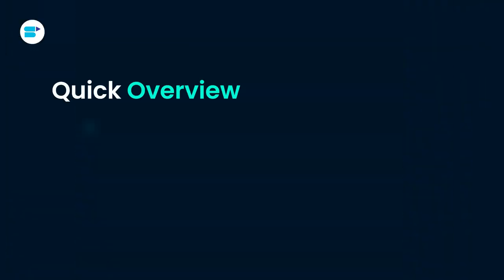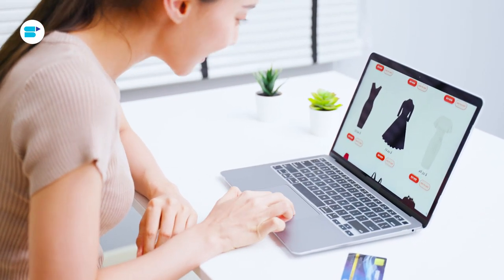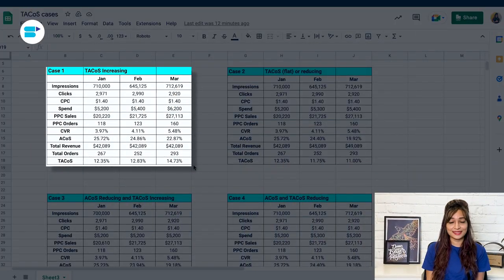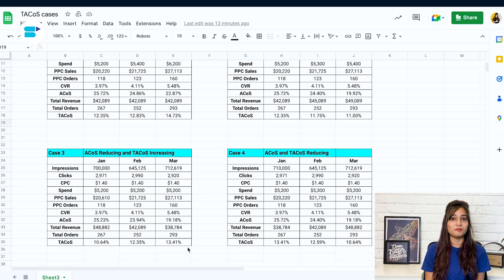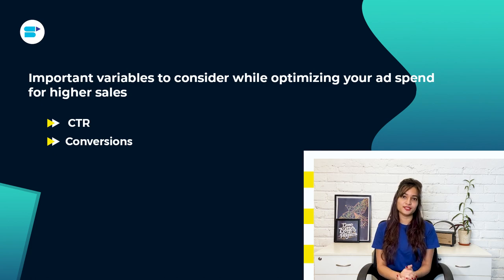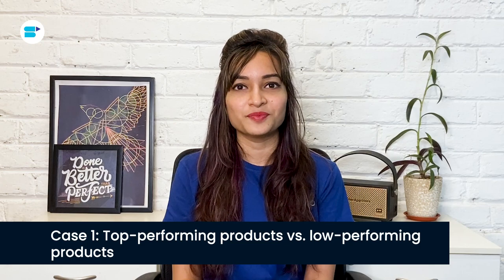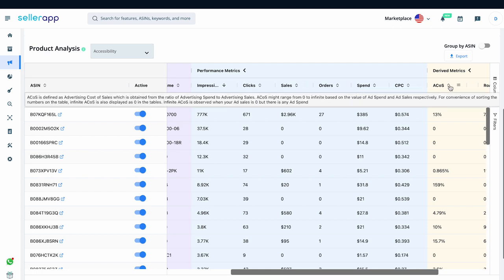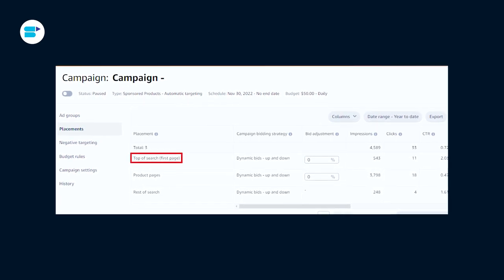Optimizing Amazon TACoS: The Key to Profitable PPC Advertising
PPC advertising campaigns on Amazon can potentially become expensive and unprofitable if not planned and managed properly. This is where TACoS (Total Advertising Cost of Sale) comes into play.

TACoS is a crucial metric for Amazon advertisers to measure the success of their PPC campaigns.

A low TACoS means that the advertising campaign is generating more revenue than it is costing, while a high TACoS indicates the opposite. Therefore, optimizing Amazon TACoS is critical to achieving profitable PPC advertising.

In this detailed video, Ankita Patil, Product Evangelist at SellerApp will delve into the importance of TACoS, why it matters, and how to optimize it to achieve the best results for your advertising campaigns.

🔹Topics covered:

Introduction to Amazon TACoS : 0:00
Overview : 0:58
What Is Amazon TACoS (Total Advertising Cost of Sale)? : 1:21
Why should you track Amazon TACoS : 2:07
Understanding Amazon TACOS : 2:55
What defines a good TACOS? : 3:36
How to optimize TACoS for better profits? : 5:53
Conclusion : 11:31

Frequently Asked Questions:

🔶What is a good Amazon TACoS?
A good TACoS will vary depending on the industry and product. However, as a general rule of thumb, a TACoS of 15% or less is considered good, while a TACoS of 25% or higher is considered high.

There are several strategies that can help reduce TACoS, such as proper keyword research, targeting the right audience, adjusting bidding strategies based on ad performance, and monitoring and adjusting ad performance.

 It's a good idea to monitor your Amazon TACoS regularly, such as on a weekly or monthly basis. By monitoring your TACoS regularly, you can identify and eliminate underperforming ads and keywords, which can help reduce TACoS and increase profitability.